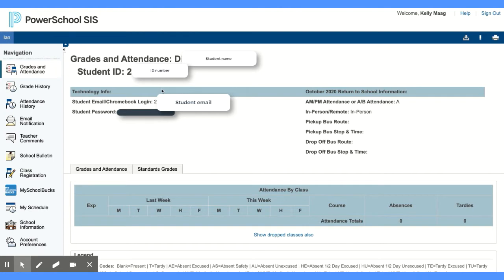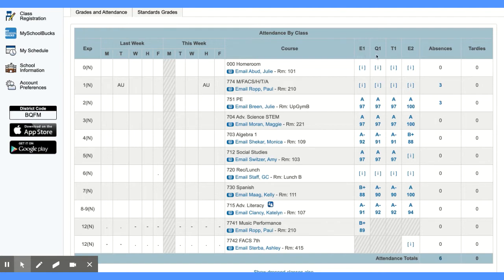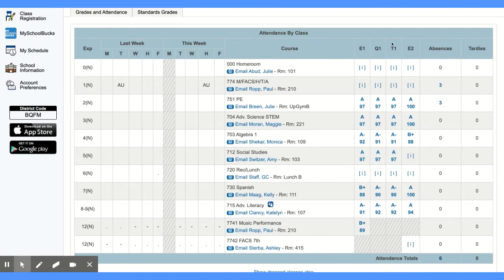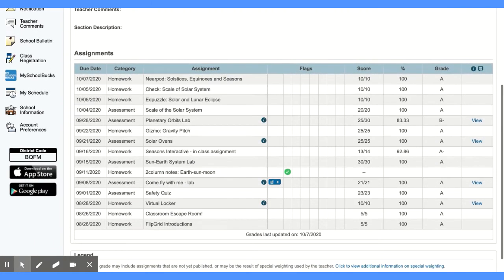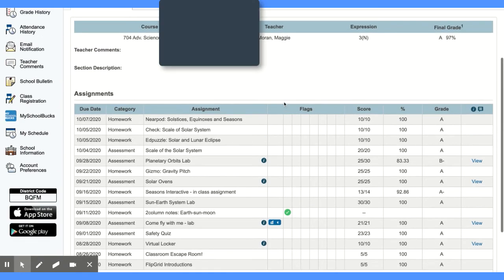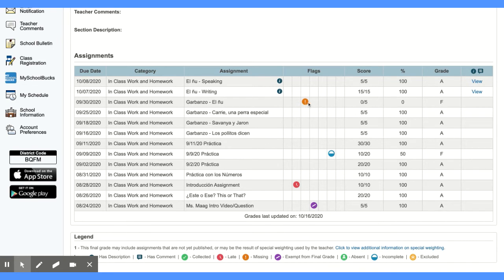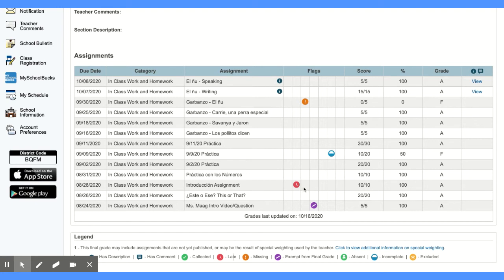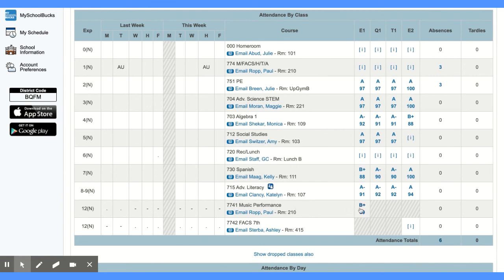Checking your student's grades in PowerSchool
This video describes how to check your student's grades in PowerSchool in Community Consolidated School District 89.

Video by Glen Crest teacher Kelly Maag

Community Consolidated School District 89 serves nearly 2,300 preschool through middle school students from Glen Ellyn, Lombard, and Wheaton, Illinois. Dr. Emily K. Tammaru is the Superintendent for the District, which includes four elementary schools and one middle school.